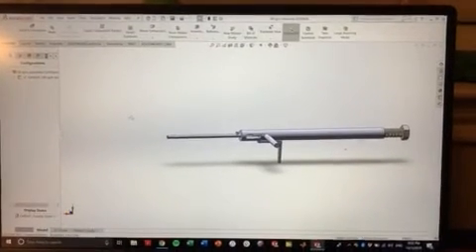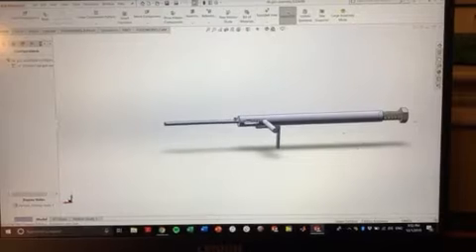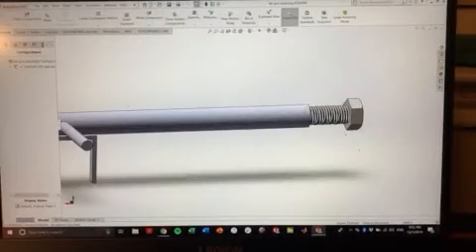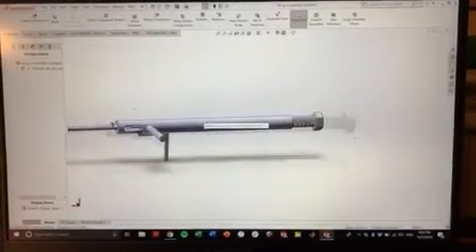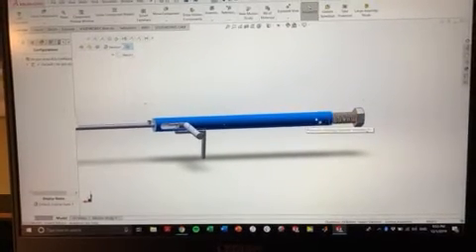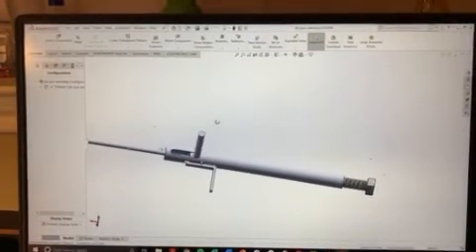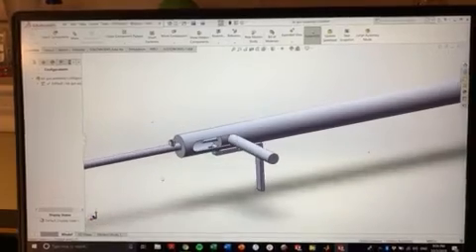Mech Design Final Project Assembly Video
Mechanical Engineering Design 1
Final Project
Alessandro Leggio, Tomas Blaquier, Joshua Khokhlan, and Federico Roye